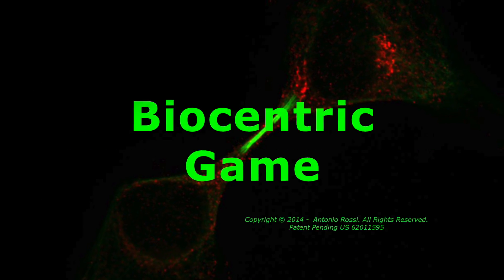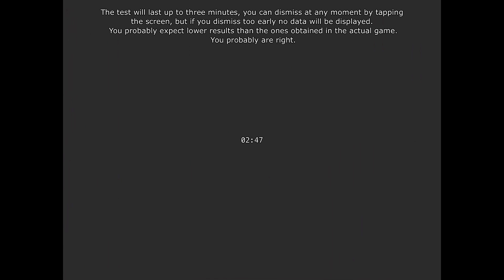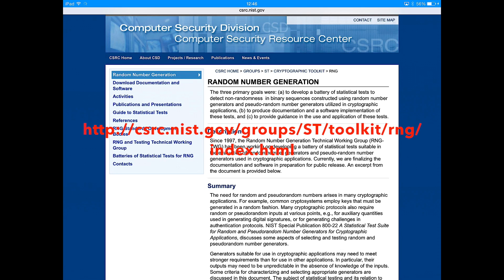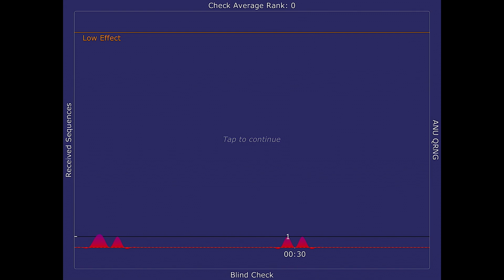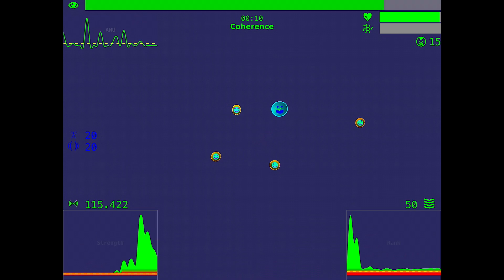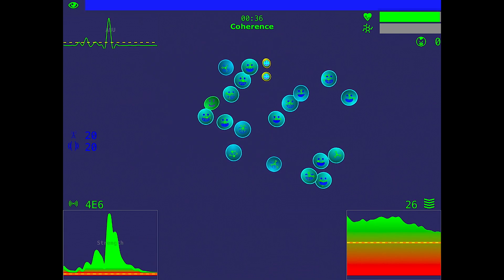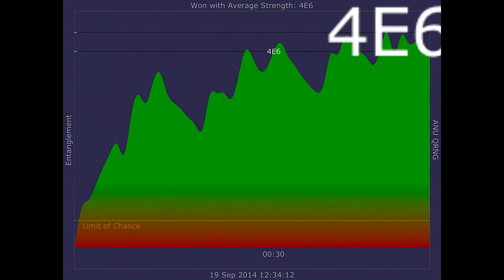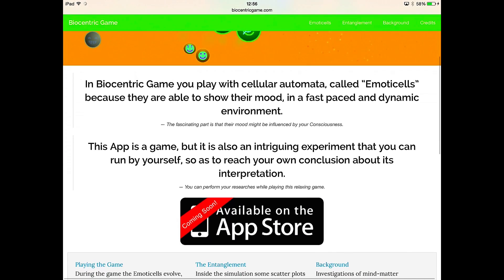Biocentric Game: One Minute to Entanglement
In Biocentric Game you play with cellular automata, called “Emoticells” because they are able to show their mood, in a fast paced and dynamic environment.
The fascinating part is that their mood might be influenced by your Consciousness.

This App is a game, but it is also an intriguing experiment that you can run by yourself, so as to reach your own conclusion about its interpretation.

During the simulation many sequences of RNG's data are acquired and analysed to determine, according to well known statistical principles, their effective grade of randomness or, on the contrary, their grade of Coherence (lack of randomness).

Because of that you will have two different situation: a 'Chaos' state that is determined by sequences of random data being measured really as random, and a second state named 'Coherence' , this second state determined by the fact that the ‘expected’ random data are not actually random, according to the sets of measurements that are used.

 The state of 'Chaos' determines many penalisations:

    Emoticells acquire nutrition slowly
    Emoticells die of overpopulation
    Emoticells can’t add to tissue (and you can never win)

The state of 'Coherence' determines many advantages:

    Emoticells grow up and acquire nutrition rapidly
    there is no any problem of overpopulation
    Emoticells can form tissue and you can reach the victory!

The scene of the game accurately represents and notifies you about what is the state currently being enforced, enabling your Consciousness into the keeping of the Coherence state as an incentive to the positive result of the simulation.

Credits
Free Sound Effects
for providing music and sound effects, and the Composer Craig Austin (SOCAN) - SI Music Publishing (SOCAN).

Graphic Resources, S.L. (“Flaticon”),
for providing the user interface elements used inside Biocentic Game and this website.